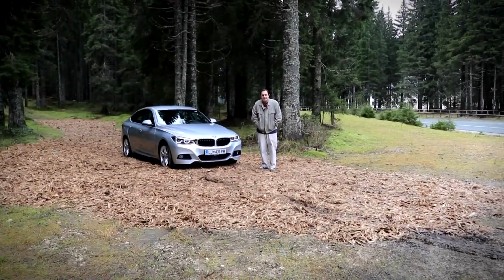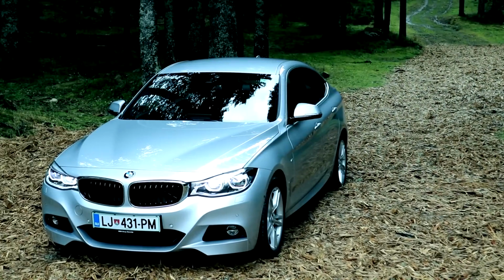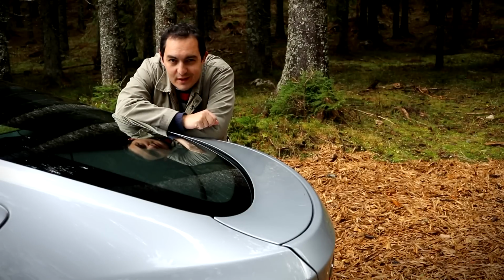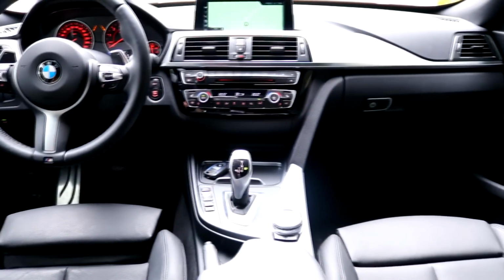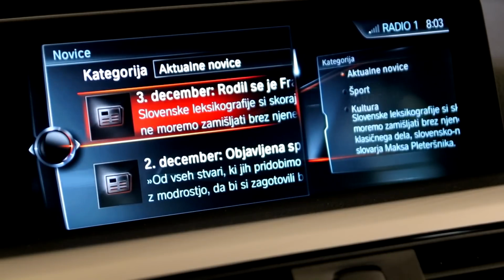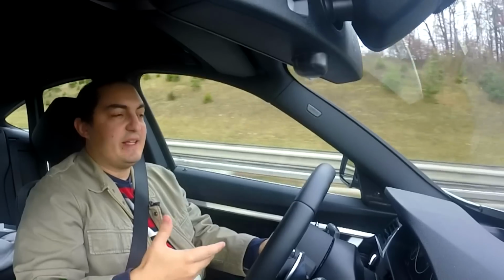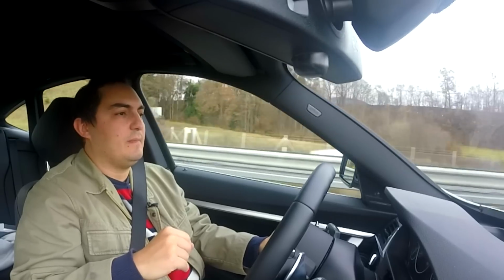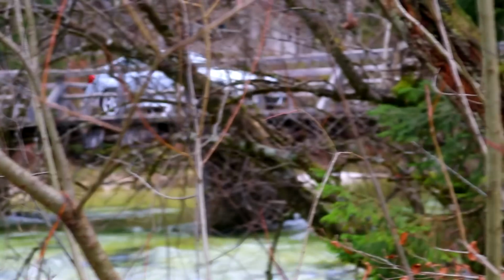BMW 320i GT M 2016 review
The GT has less of a sloping roof at the back, which means a somewhat less appealing.. hm.. backside. But that doesn't mean the car is ugly, although it's true the shape takes a little getting used to.

The front is really BMW aggressive and grants the car a sort of presence, which turns heads even when the vehicle is merely parked.